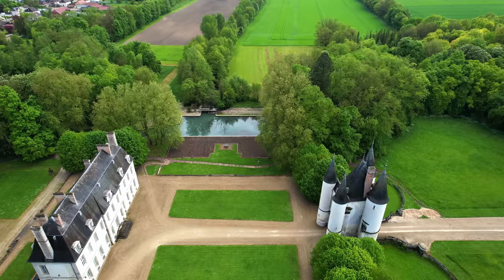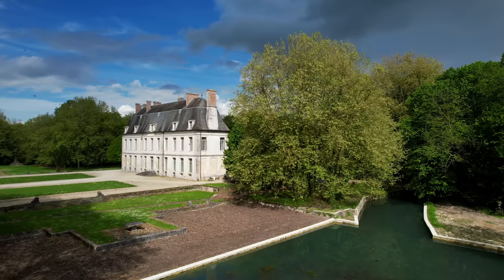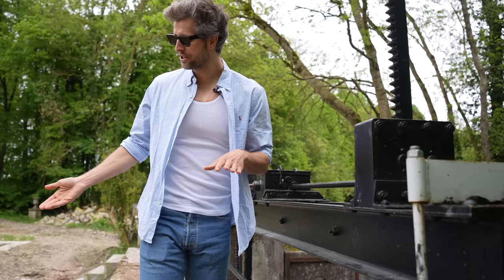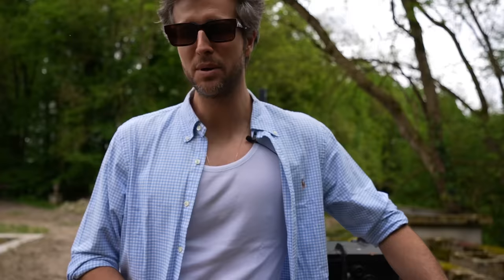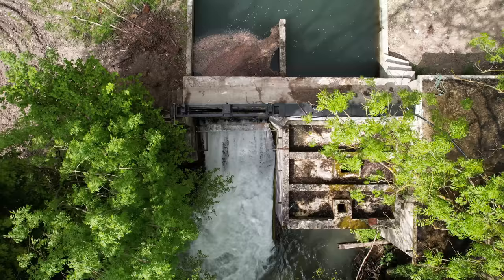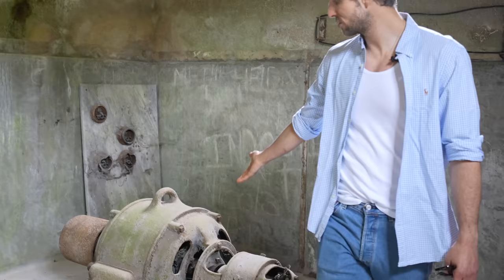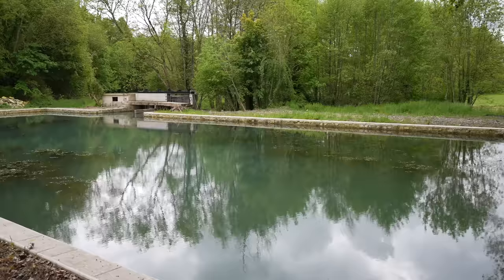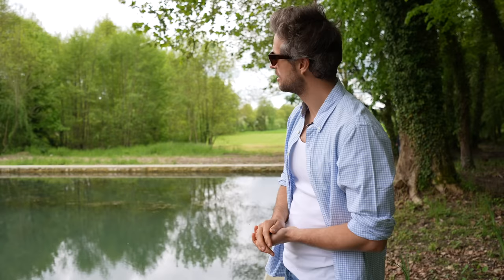Reflecting Pool of the Chateau + Restoration of the Hydroelectric Generator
In today's video I gonna speak about my ambitious project to transform the pond and the waterfall into a sustainable energy source for the whole chateau.

During the next few months, I will try to restore and to integrate an existing hydroelectric generator without compromising the Chateau's aesthetic and historic values.

This channel is managed in collaboration with @so chateauxtv